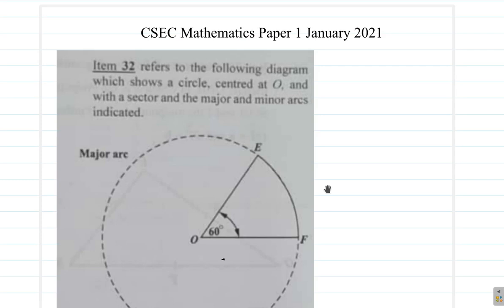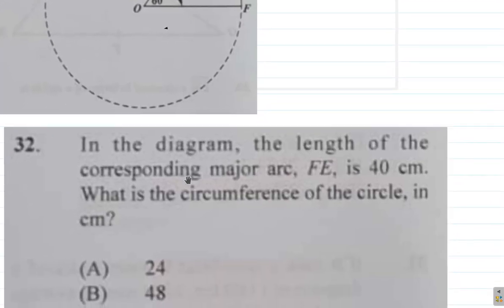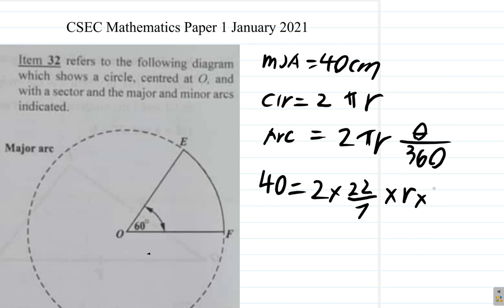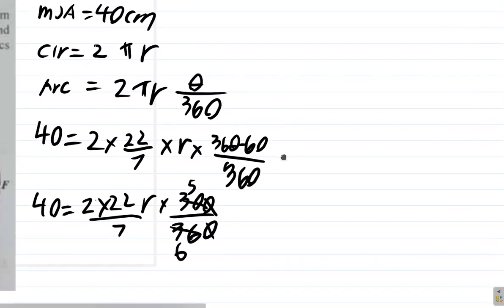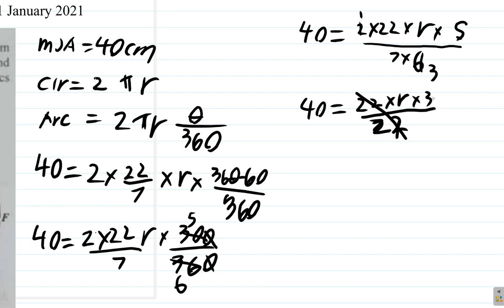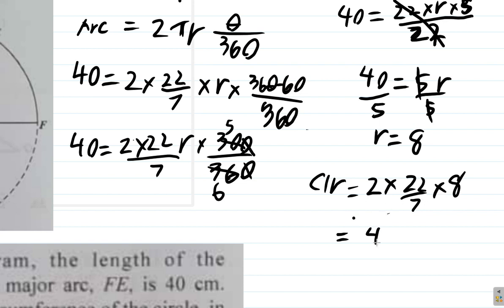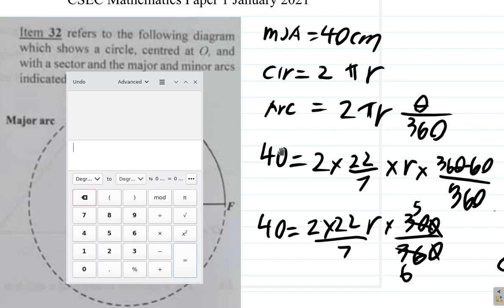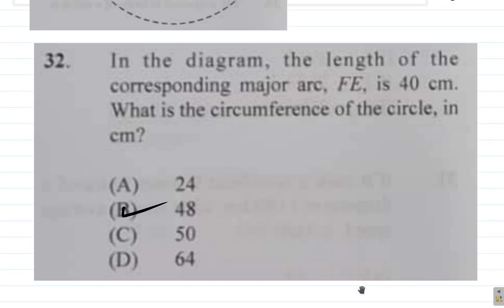January 2021 Paper 1 CSEC Mathematics Question 32